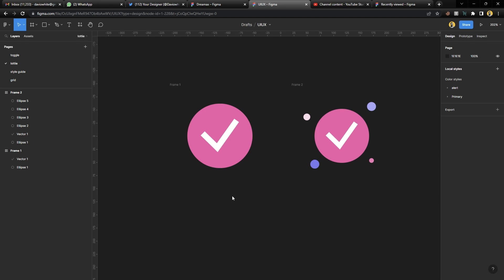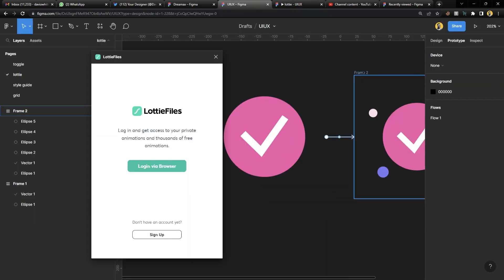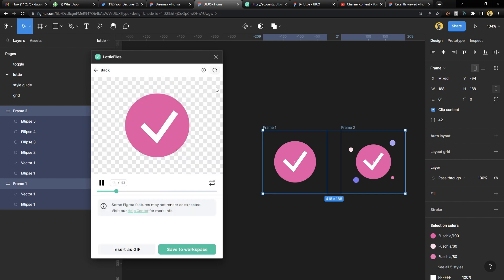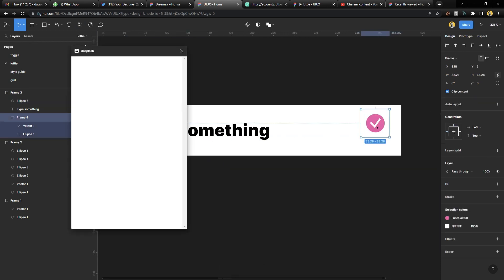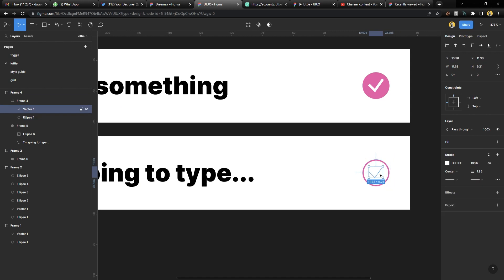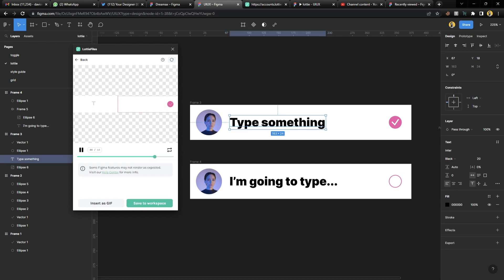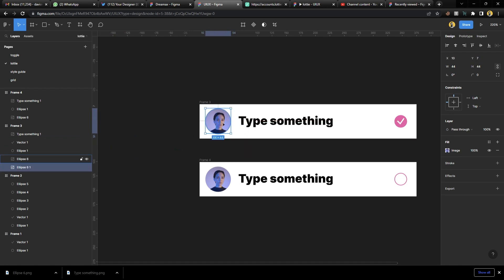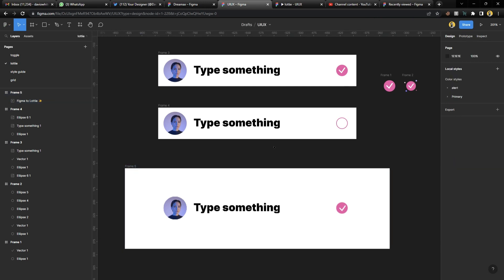How to create Gifs with lottieFiles inside of figma